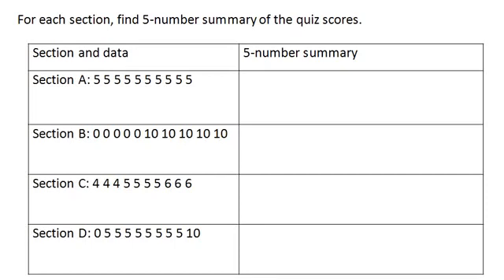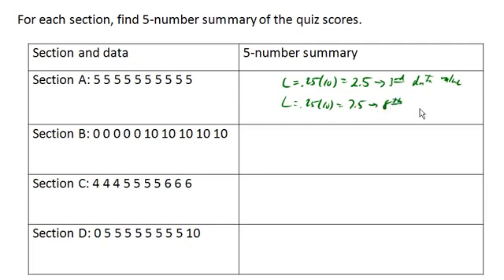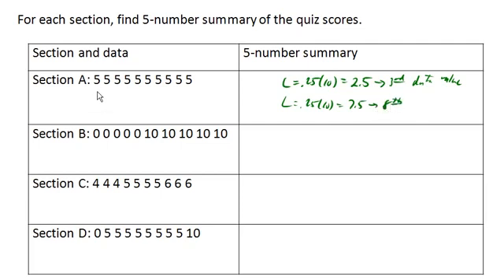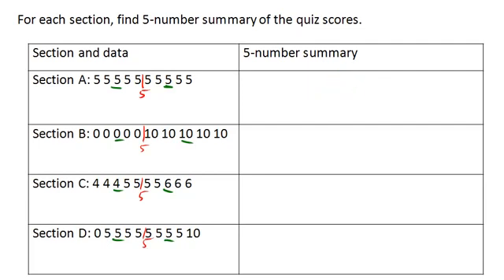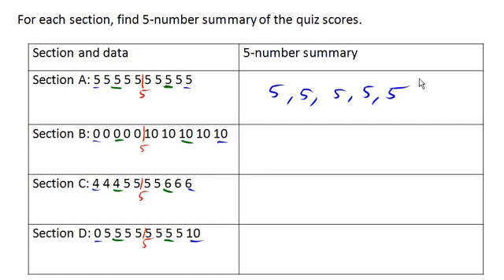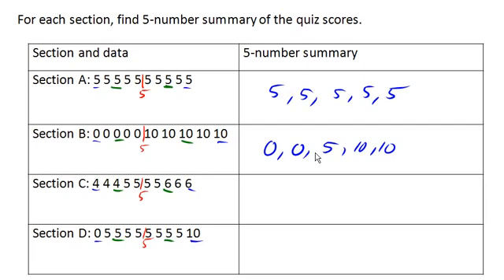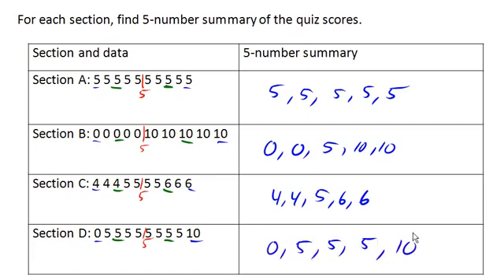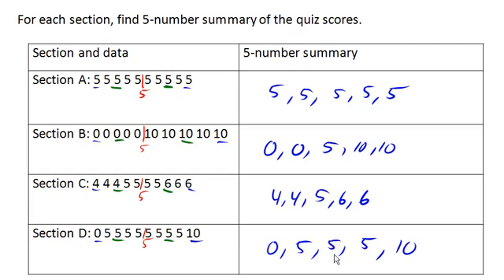Five number summary 3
Video to accompany the open textbook Math in Society (). Part of the Washington Open Course Library Math&107 course.